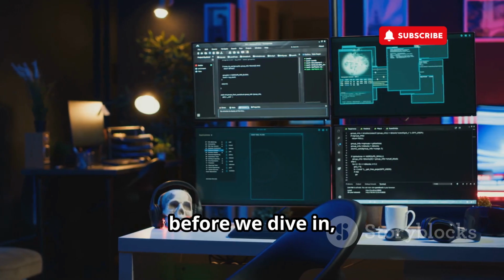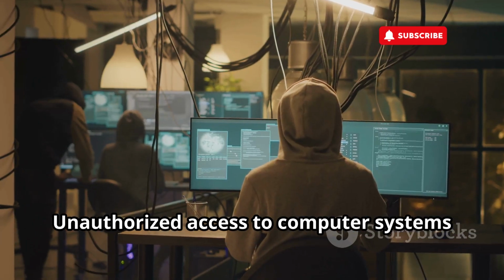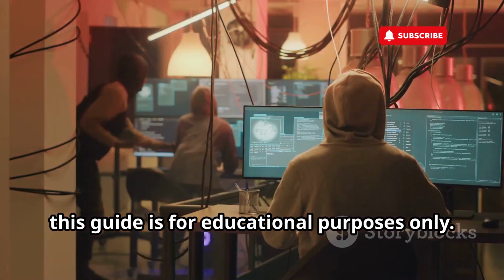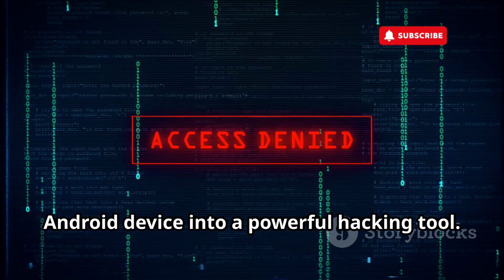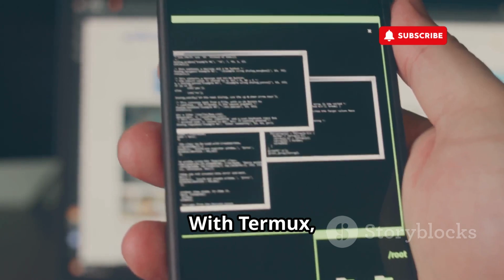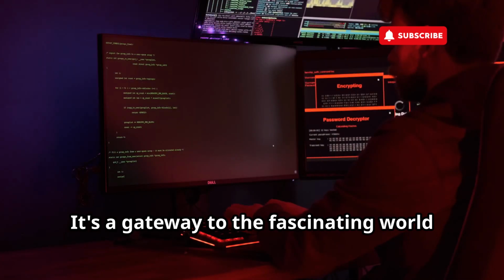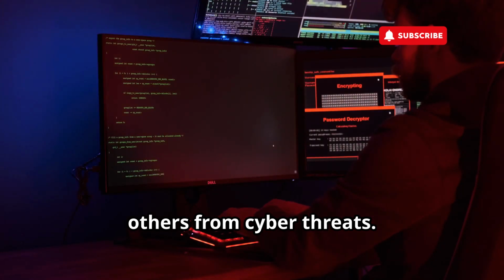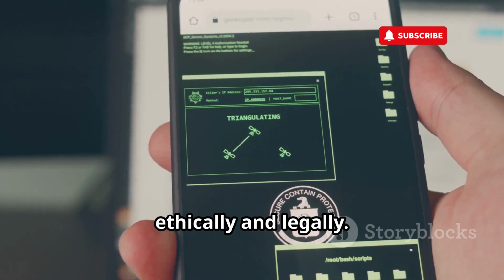This Secret Android App Turns You Into a Hacker!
Your Android phone is more powerful than you think... if you know how to use it right. 🔓📱
In this exciting video, we’ll show you how to transform your device into a portable hacking machine using Termux — all while keeping it ethical, legal, and educational. 💼⚡

Whether you're a tech enthusiast, a cybersecurity student, or just curious about the hacker world — Termux gives you the tools to explore it all safely. 🧠💻

💡 In this video, you’ll learn: ✔️ What makes Termux so powerful 🔧
✔️ How to install Termux and essential packages like Nmap for network scanning 🌐
✔️ Real-world examples of how ethical hackers use Termux 🧑‍💻
✔️ Why ethical boundaries matter in hacking 🛡️

❤️ Like if you believe hacking can be used for good!
📤 Share this with a future ethical hacker!

⏱️ Timestamps
00:00 – Tread Carefully 😬
00:51 – Unleashing the Power of Termux 🚀
01:35 – Setting Up Termux 📲
02:23 – How Hackers Use Termux 🧠
03:16 – Safe and Legal Explorations ⚖️